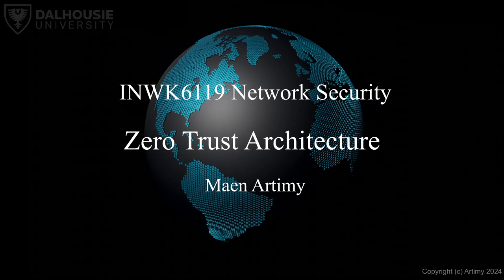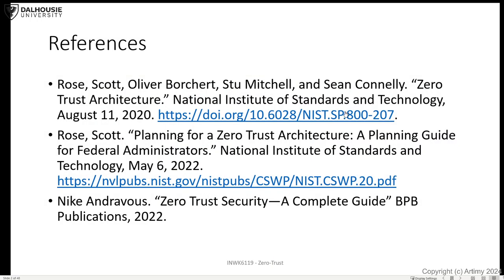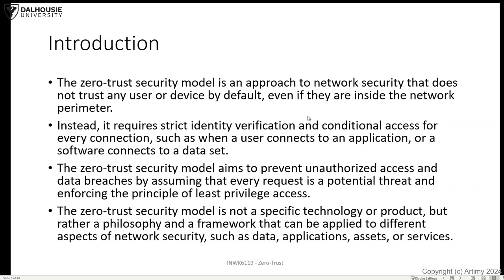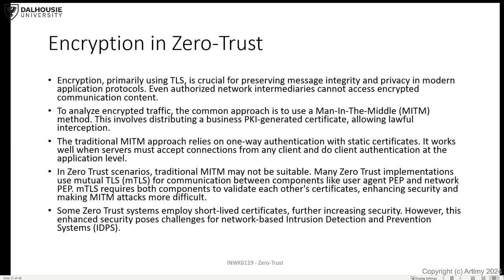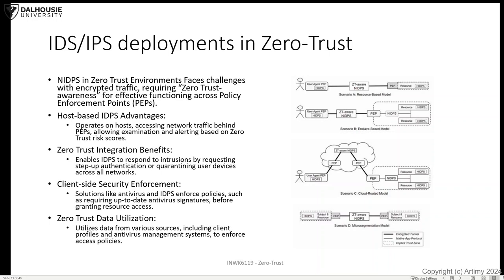Network Security Lecture 7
INWK6119 Zero Trust Architecture